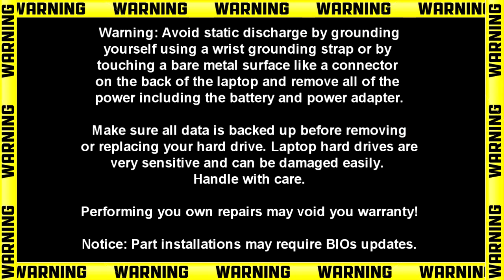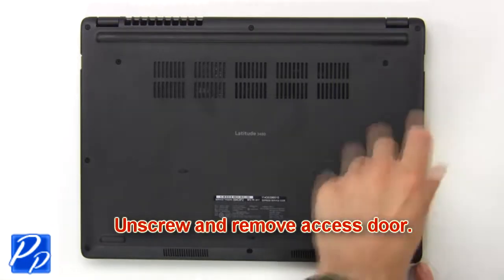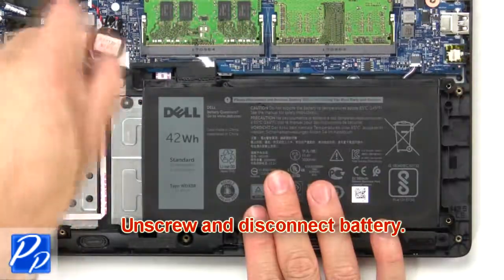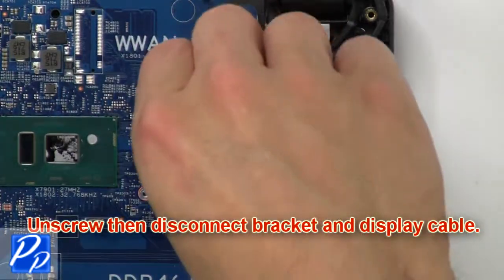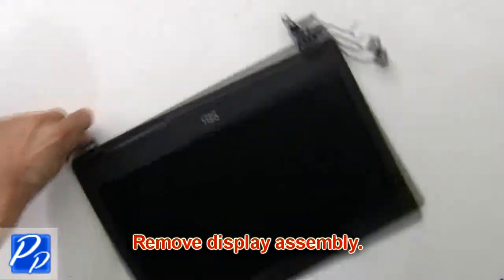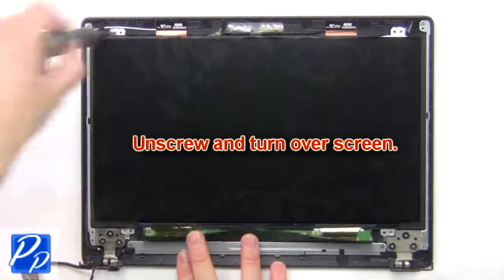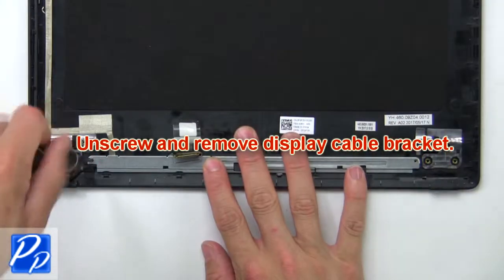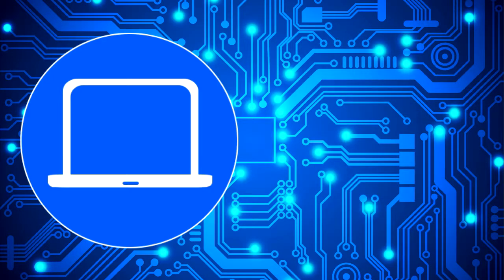Dell Latitude 3480 (P79G001) Display Cable How-To Video Tutorial